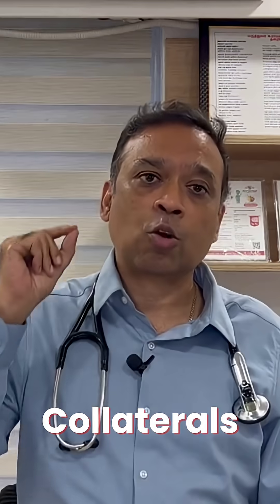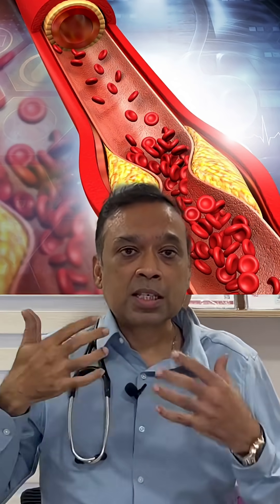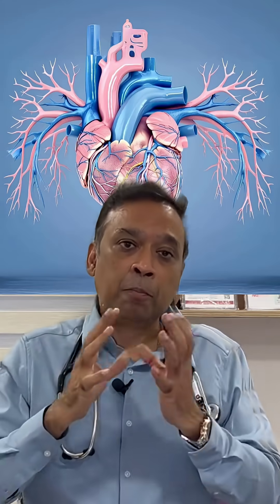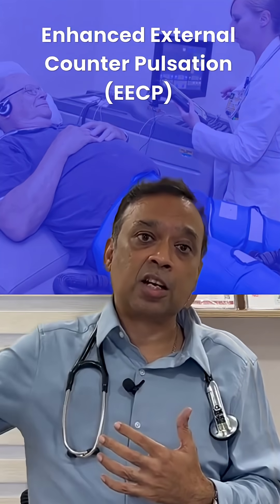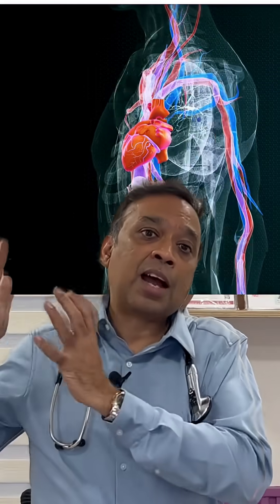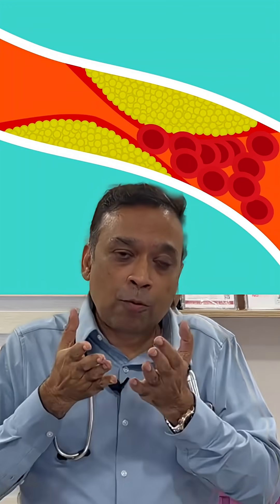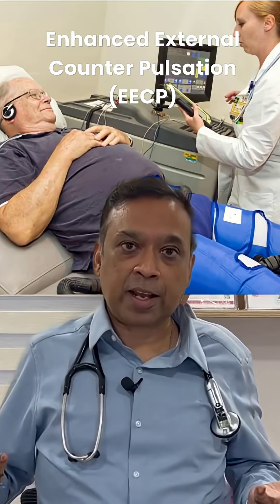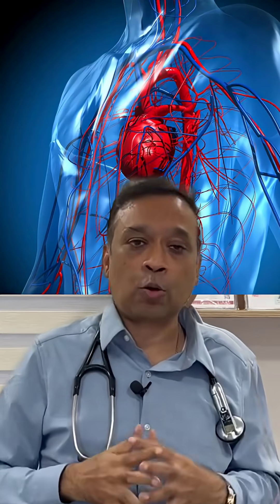EECP: Boosting heart function even when collaterals exist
Did you know your heart can grow new vessels, called collaterals, to reroute blood flow around blockages? These natural backups are your heart’s 'Plan B' to keep functioning even when arteries narrow.

Explore non-invasive ways to take care of your heart health at 'Heal your heart'.

🌟 Welcome to Heal Your Heart® – Pioneers in Non-Invasive Cardiac Care Across India 🌟

Are you seeking a non-surgical alternative to bypass surgery or angioplasty? At Heal Your Heart®, we specialize in Enhanced External Counter Pulsation (EECP) therapy, a US FDA-approved, non-invasive treatment for heart disease. EECP stimulates the formation of new blood vessels, enhancing blood flow and alleviating symptoms of coronary artery disease without the need for surgery.

💖 Why Choose EECP Therapy?

Non-Invasive Treatment: No surgery, no anesthesia, and no hospital stay required.

Clinically Proven: EECP is an effective alternative to bypass surgery and angioplasty, improving heart function and quality of life.

Safe and Comfortable: Outpatient procedure with minimal side effects.

Cost-Effective: Significantly less expensive than traditional surgical options.

🏥 About Heal Your Heart®

As India's leading EECP treatment provider, Heal Your Heart® operates over 25 centers across 10 cities, delivering more than 70,000 sessions annually. Our founder, Dr. S. Ramasamy, is a renowned expert in non-invasive cardiology, dedicated to offering patients a safer, more comfortable path to heart health.

Download our brochures to understand how EECP therapy can benefit you:

📄 Hindi Brochure

📄 English Brochure

📄 Tamil Brochure